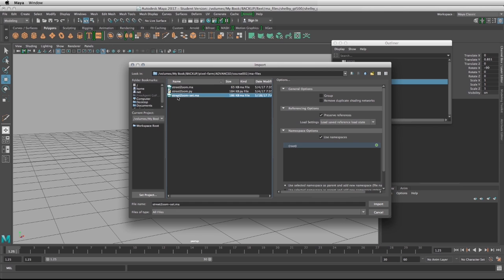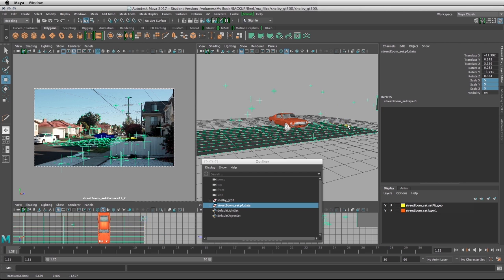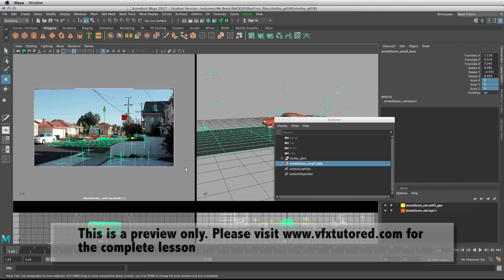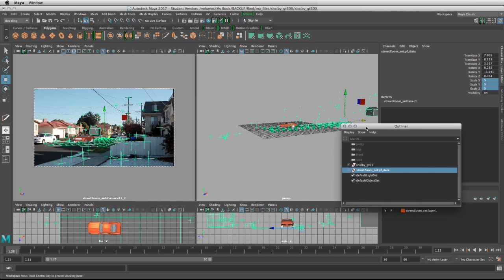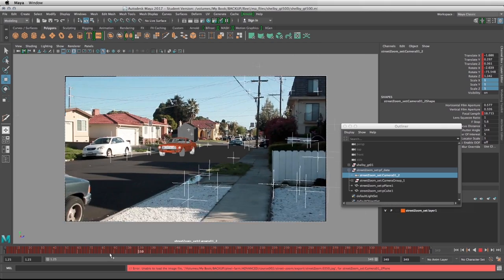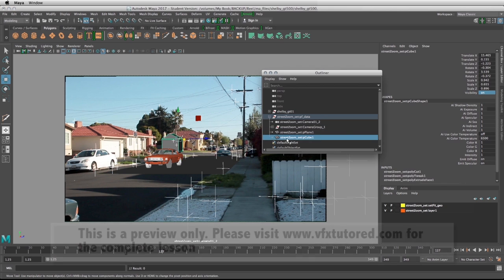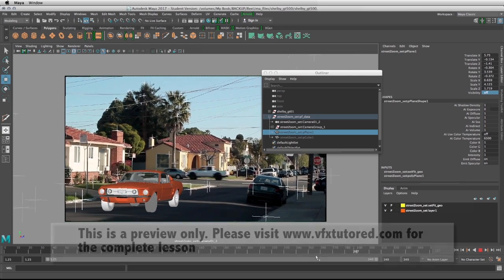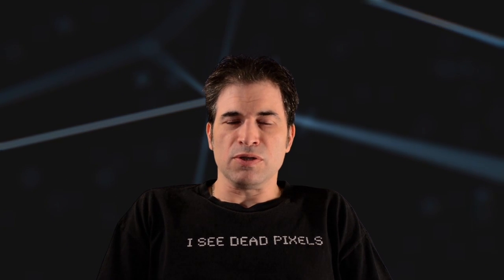PFTrack 2017 Tutorial - Plus Level - Preview Video 6 - The Layout Process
Welcome to the PFTrack 2017 Tutorial - Series 2 - Plus Level - called The Layout Process.

In video 6 of 6  we will see how to do a simple layout process in which we will take the work we accomplished in the previous video and set it in a new Maya file that contains the model that we need. Remember that Layout is part of the Matchmoving process.

This is a brief preview to video 6 of 6 that is in our PLUS LEVEL tutorial called Advanced Camera Solving.

to learn more about our other VFX Tutorials on The Pixel Farm.

Many thanks,
The VFX Tutored Team